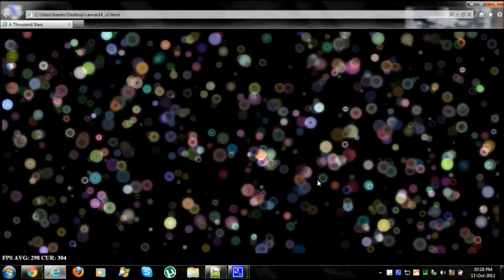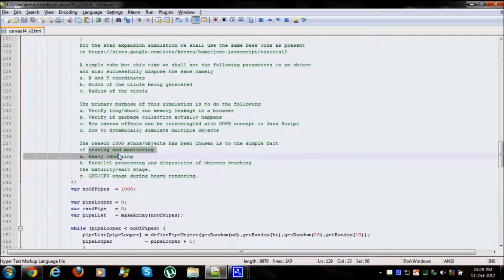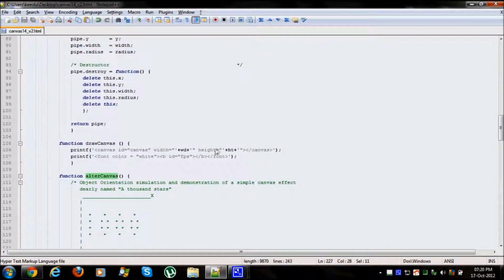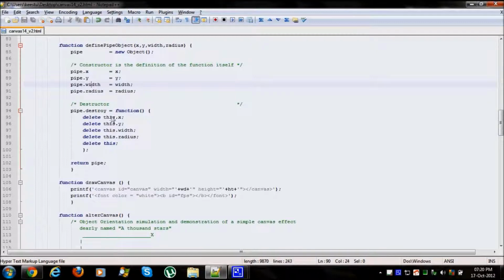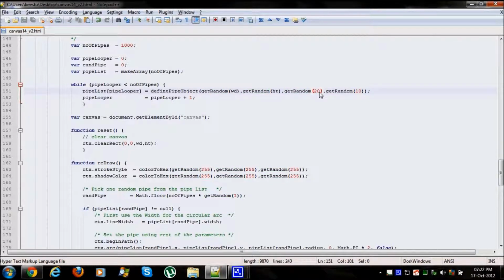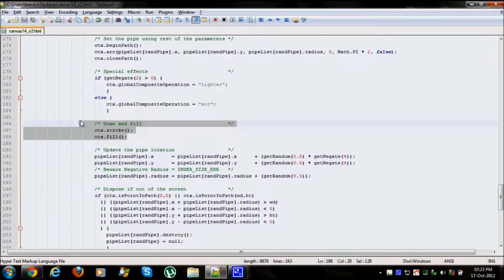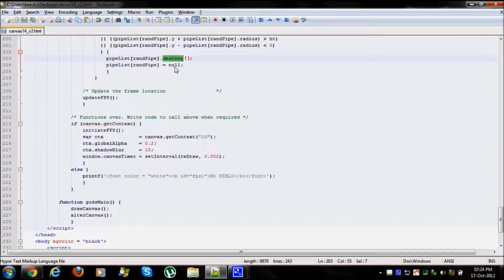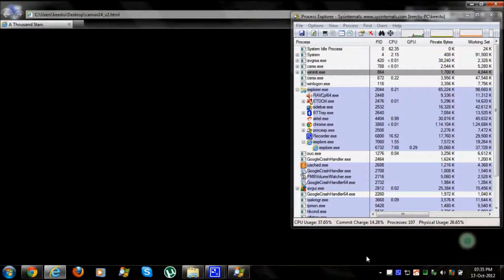HTML5 canvas 2D A thousand stars browser performance simulation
HTML5 canvas simulation of OOPS concept in Java Script along with canvas special effects. It also test basic memory allocation in the browser. All the code presented is available in the following link